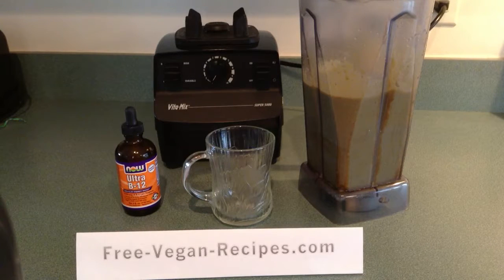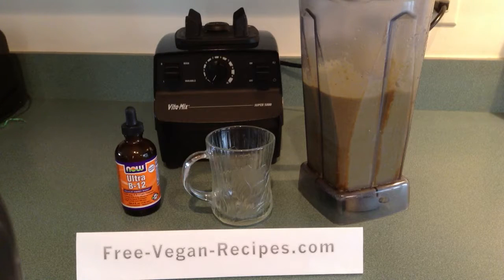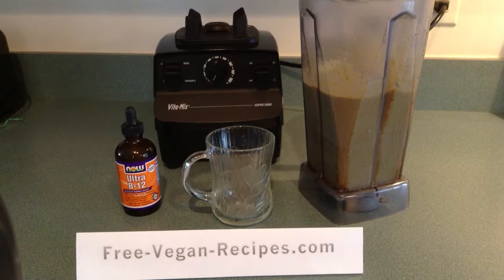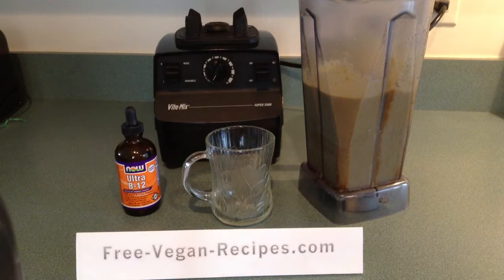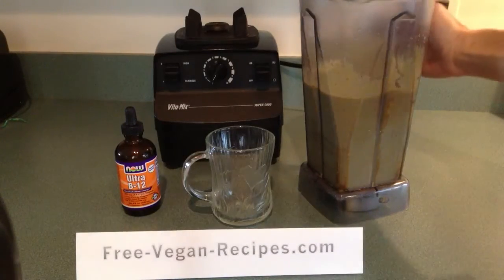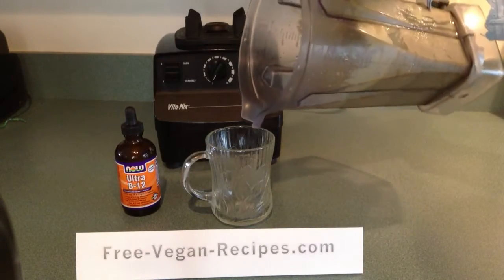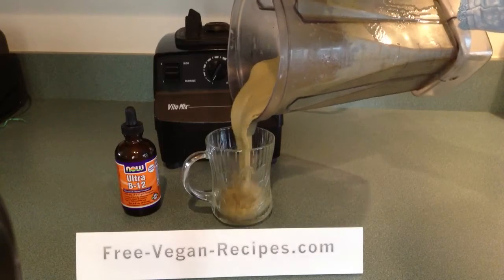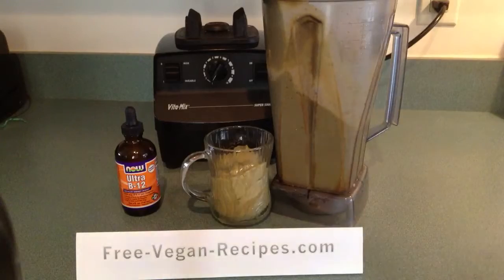Kids' Tropical B12 Smoothie